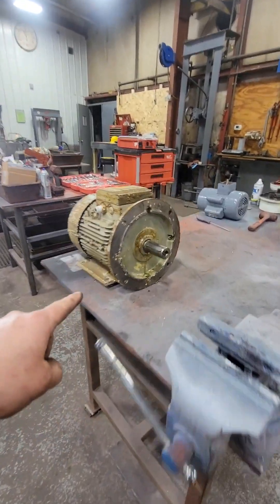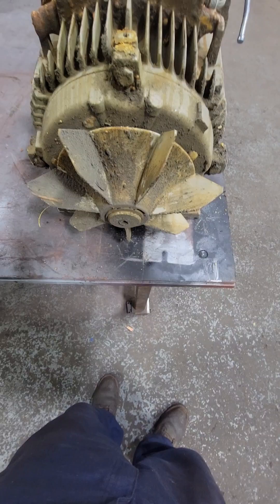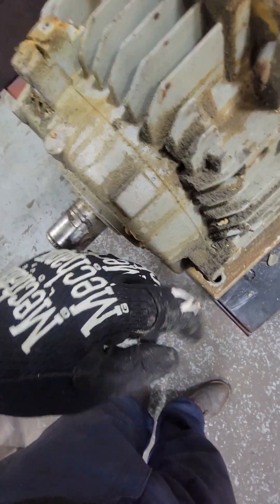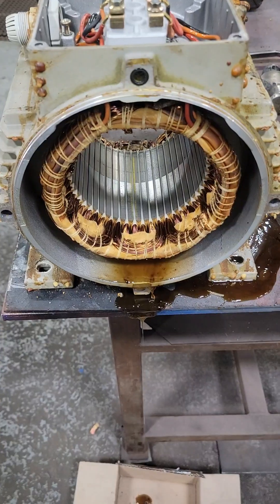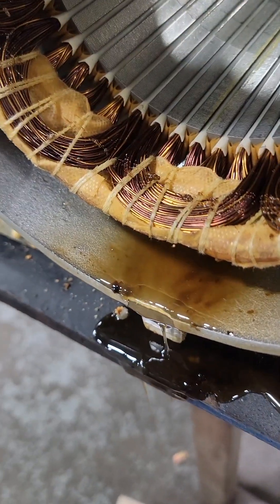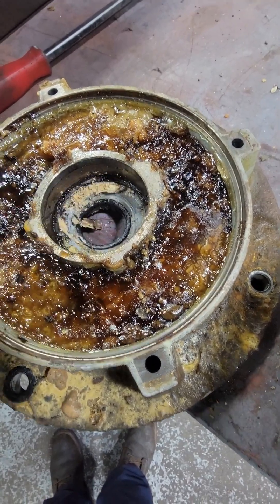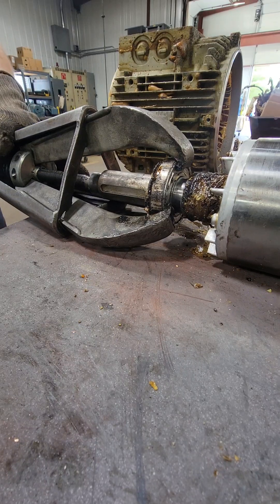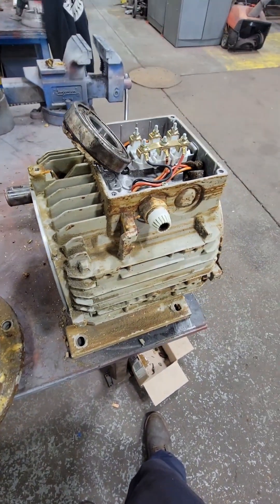Electric motor inspection and disassembly.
Electric motor inspection for repair